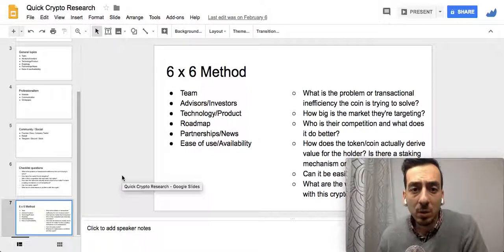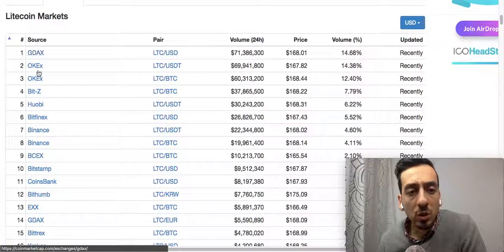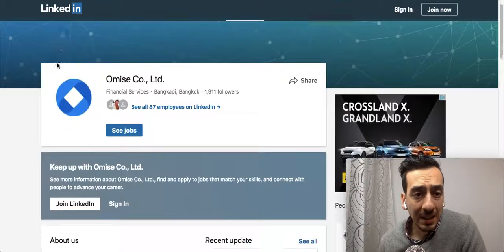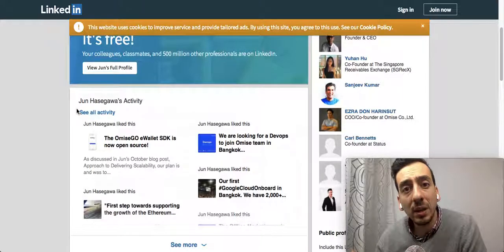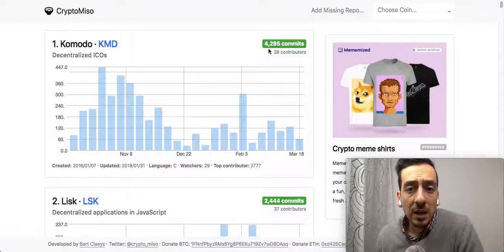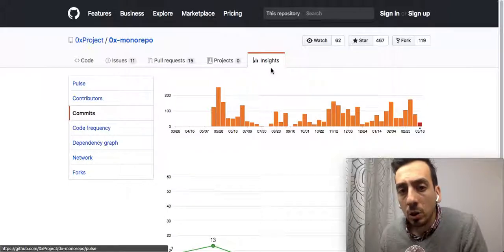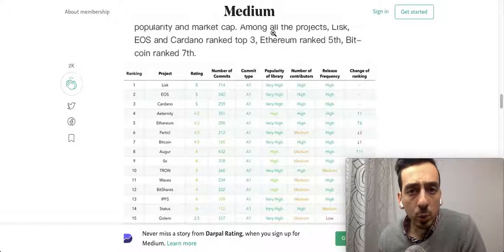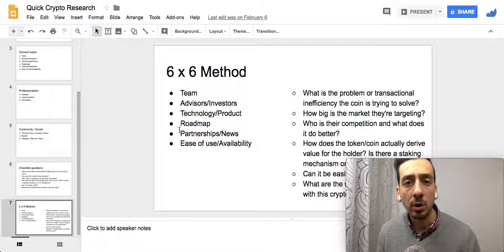Crypto Research Tools and Websites - use these to research cryptos like Bitcoin, Ethereum etc.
Get Your Free Cryptocurrency Report

In today's episode we'll talk about the tools and websites we use when we're doing research.

Some of the links we talk about:

Darpal Rating